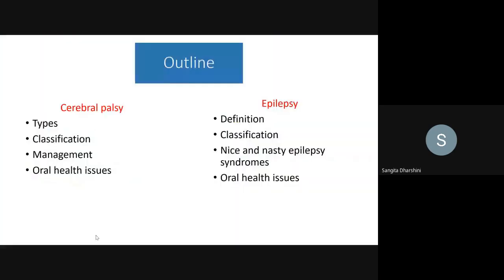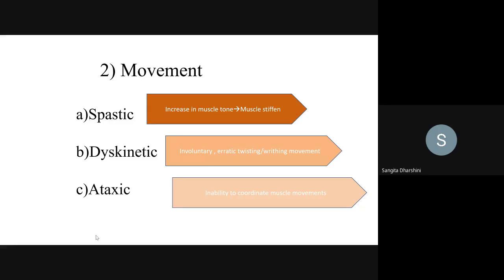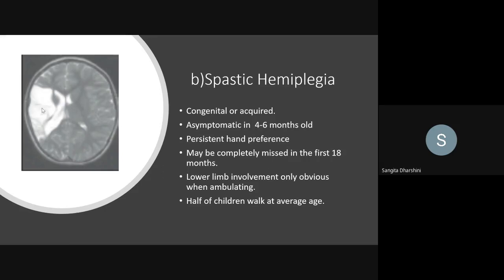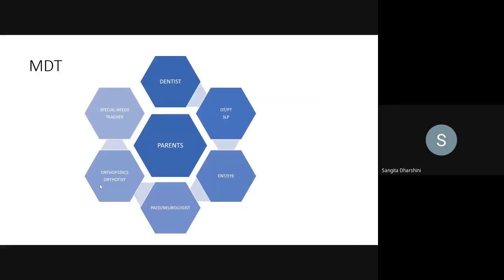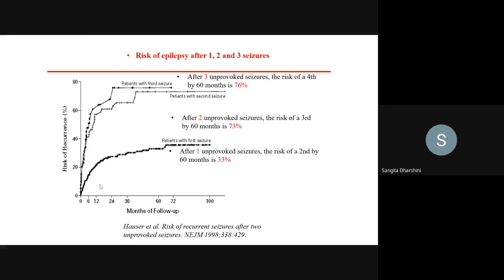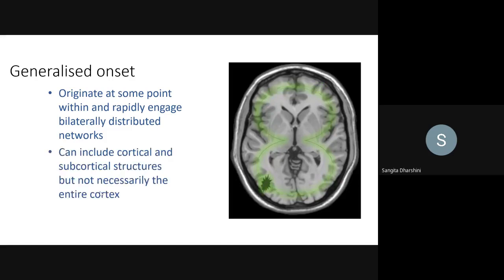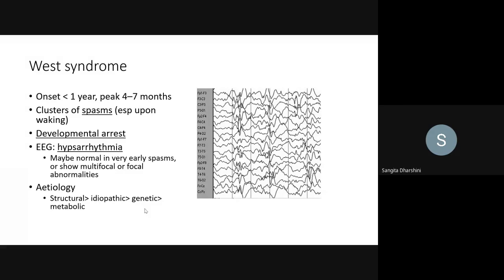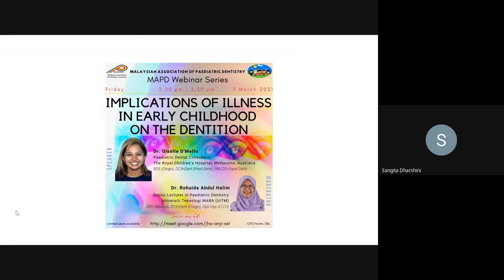Neurology for paediatric dentists by Dr Sangita Dharshini Terumalay